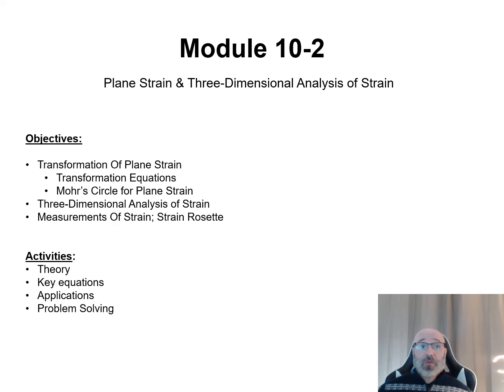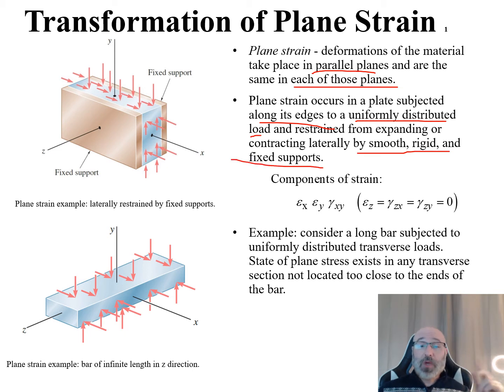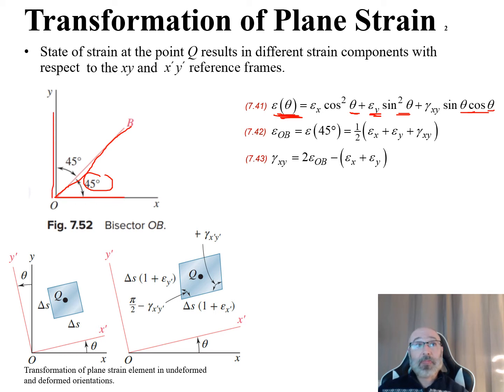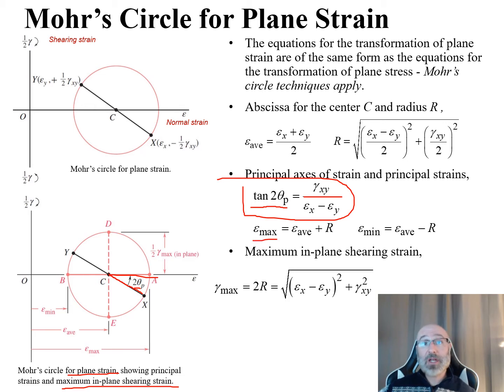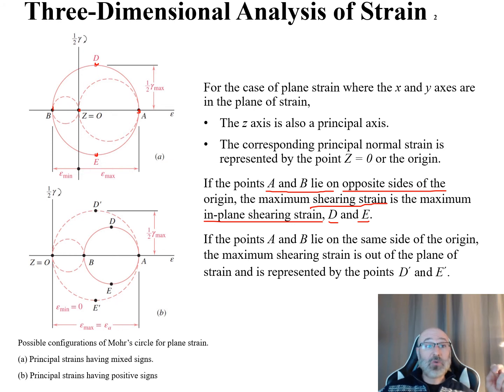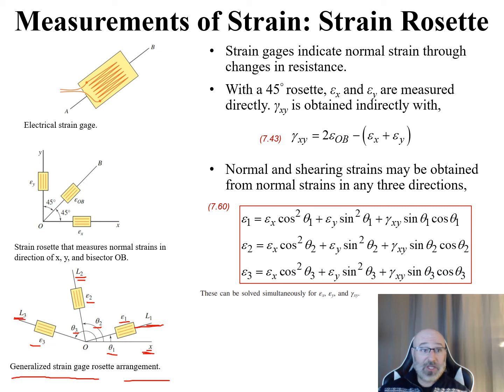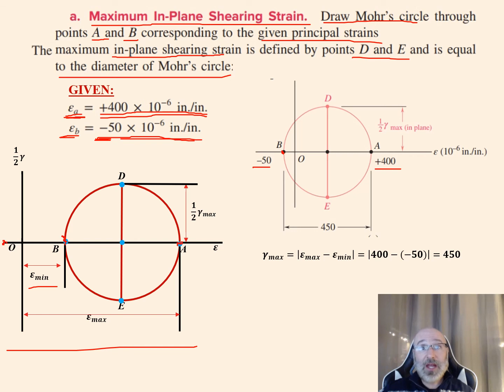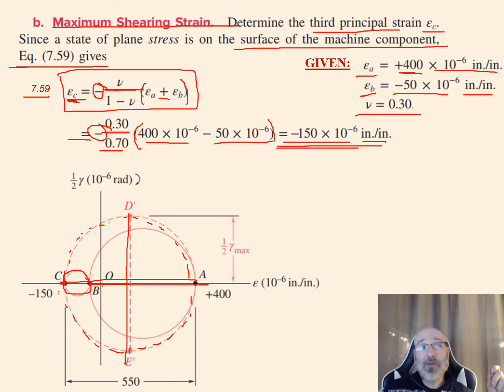ME 14 module 10 lecture 2 video